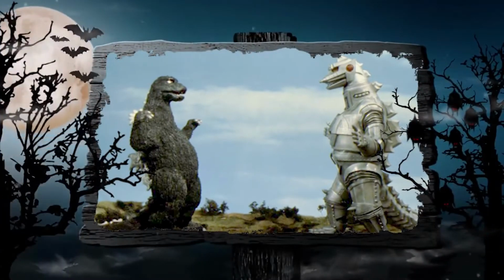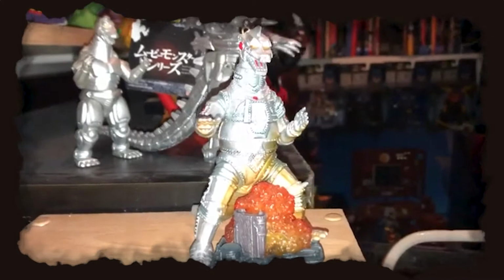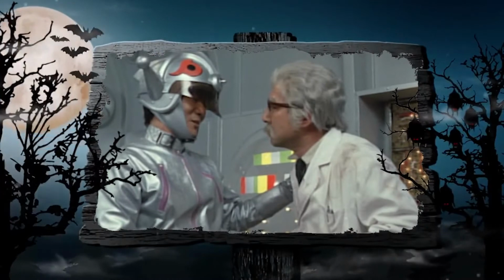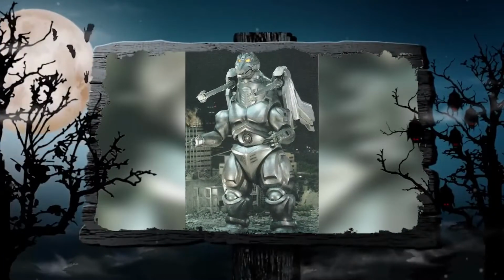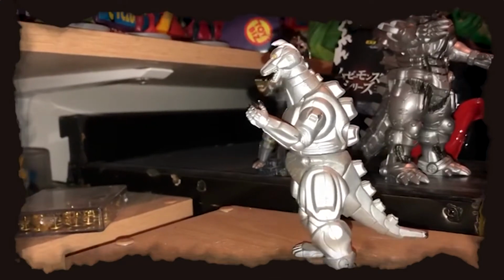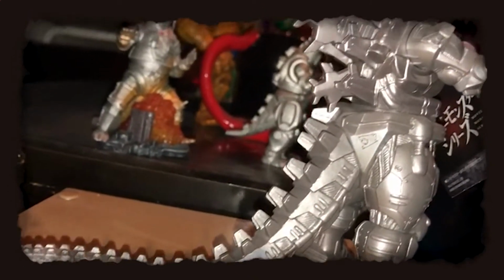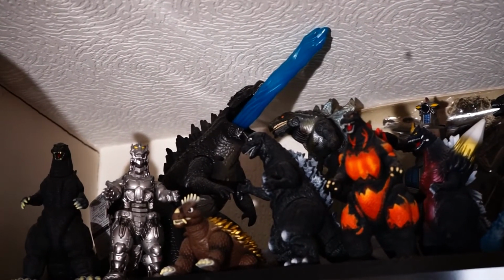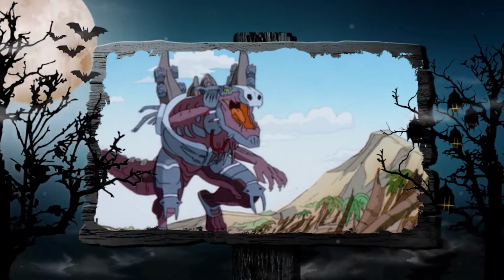MECHAGODZILLA - Supervillain Halloween Series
The final in the series of the Supervillain Halloween special, we take a look at the monstrous 'MECHAGODZILLA'. Watch as we talk through a brief history and different variations of the character through the years.

AMAZON WISHLIST: WISH LIST